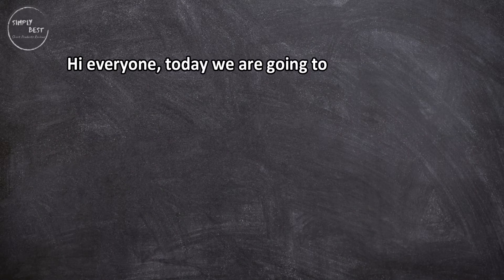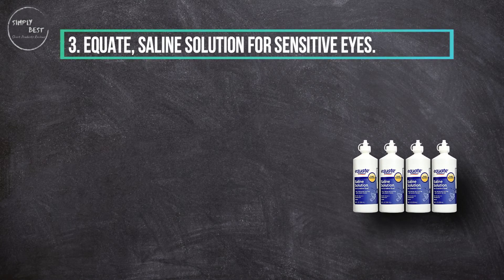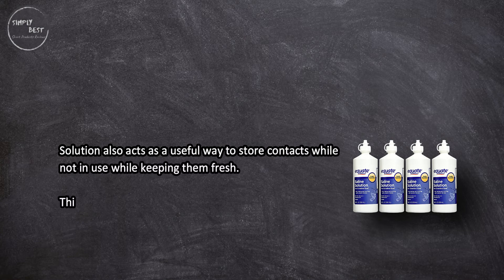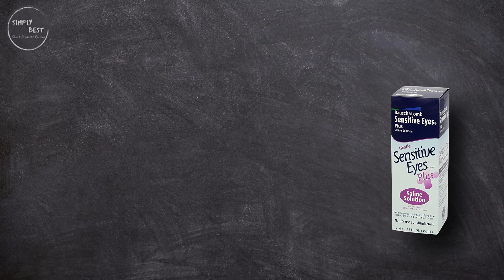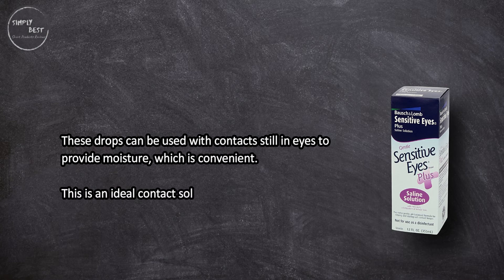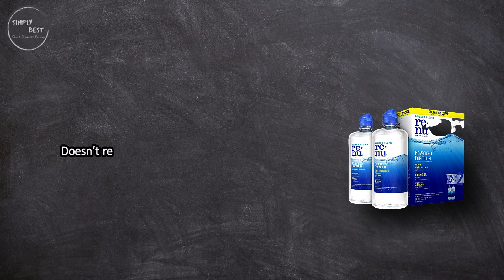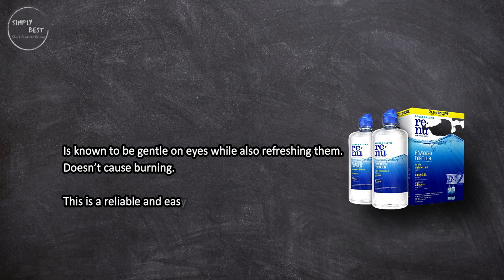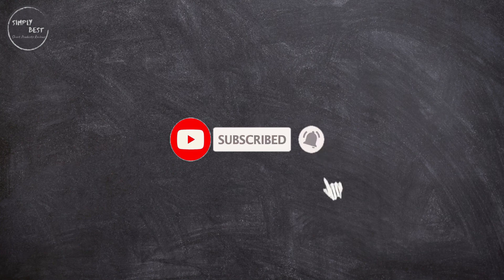Top 3 Best Contact Solutions in 2023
Best Contact Solutions

1. ReNu, Lens Solution, Advanced Triple Disinfect Formula.
Check Price

2. Bausch And Lomb, Sensitive Eyes Plus Saline Contact Solution.
Check Price

3. Equate, Saline Solution for Sensitive Eyes.
Check Price